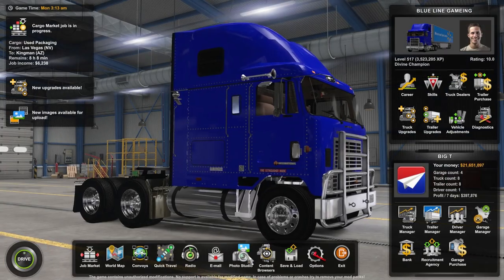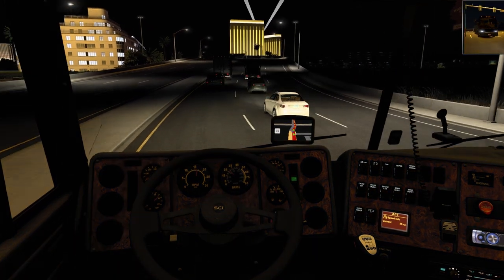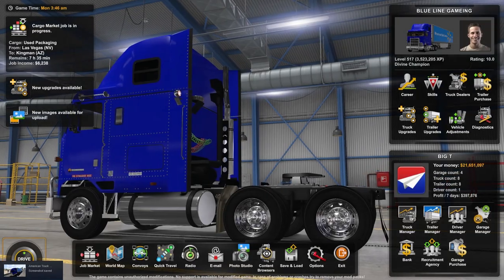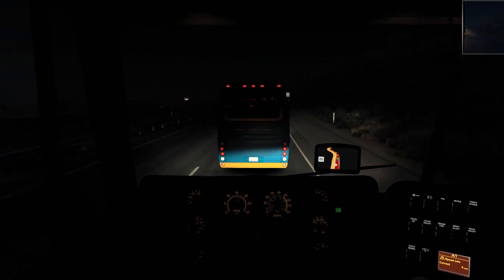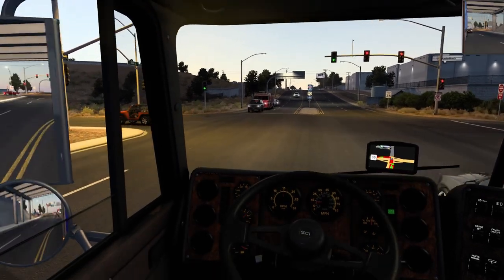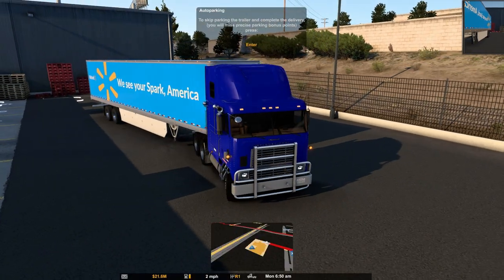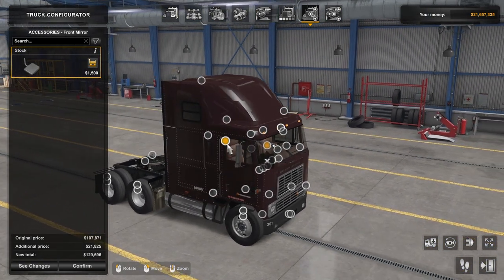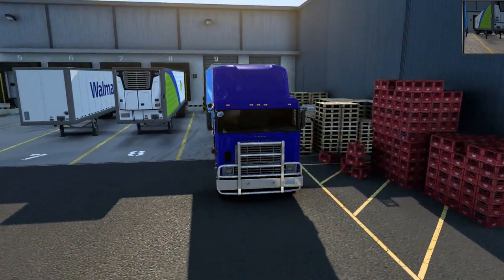American Truck Simulator mod Truck review international 9800 car over